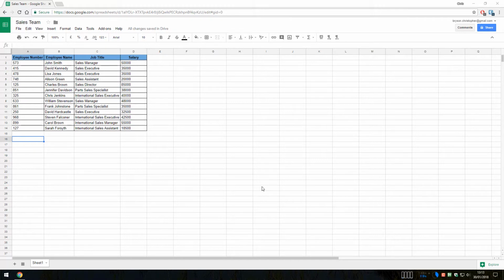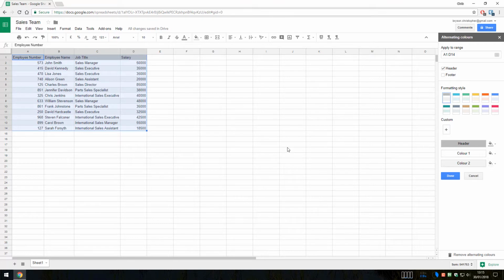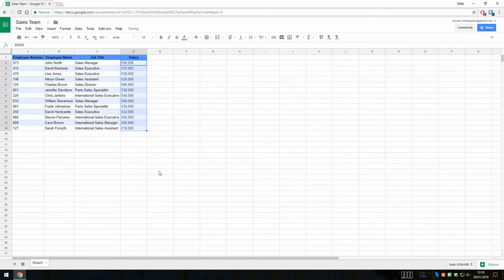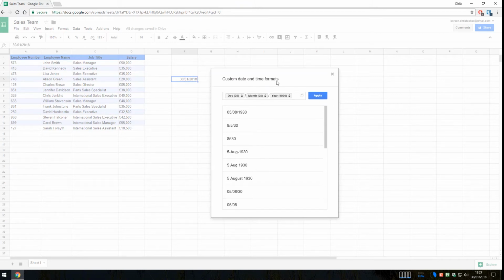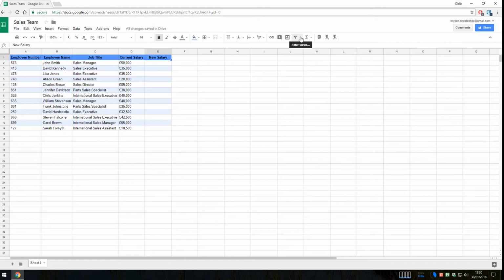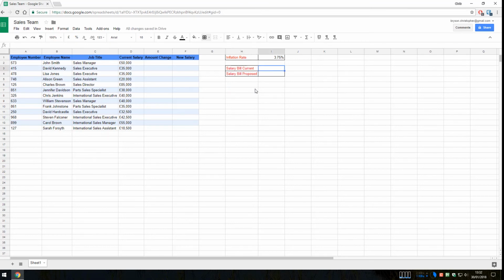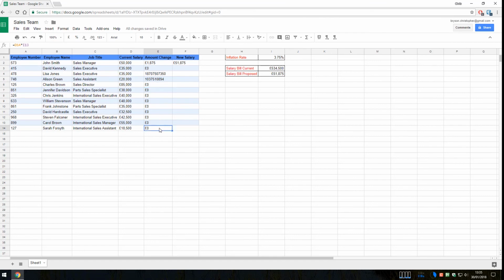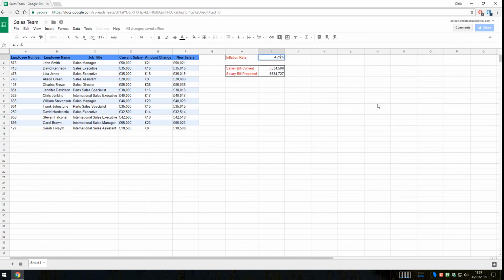Google Sheets 2018 - 02 Formulas, Text & Number Formats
In this video we'll look at formatting some of our cells and the formatting of the numbers. We'll then look at some basic formulas that are handy in day to day spreadsheet use.

This is the first in a new series that I'm starting.